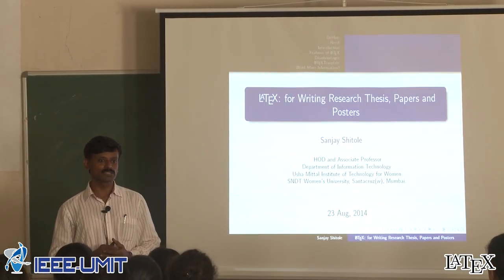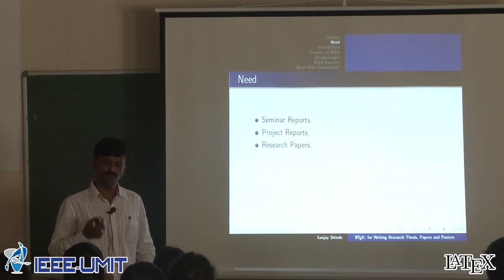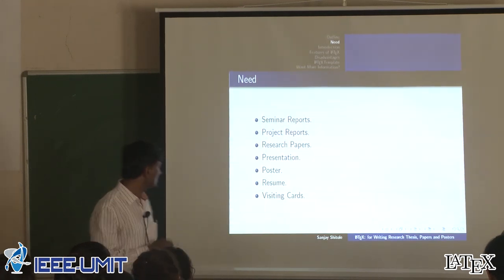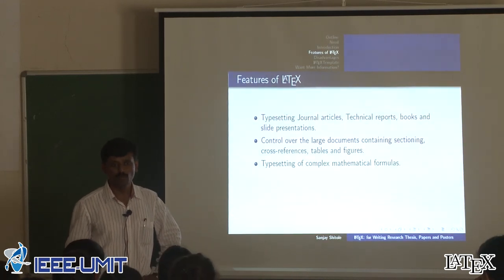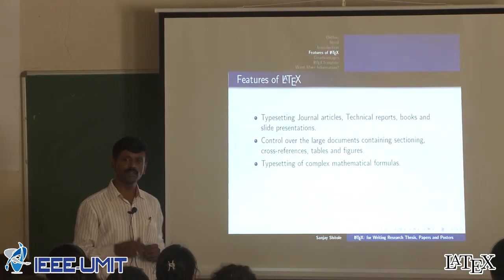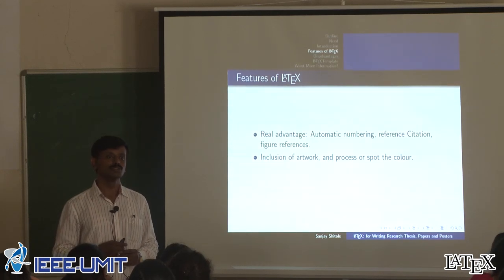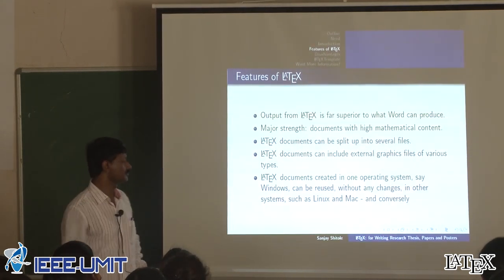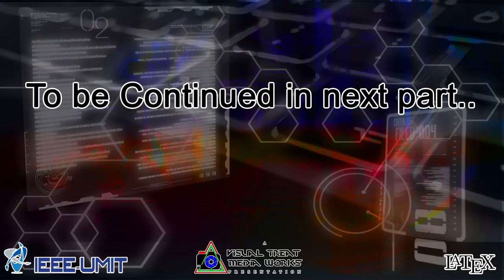Sanjay shitole -A document preparation system tutorial Part 1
Document preparation system. Useful to write research papers,, large documents, posters, seminar reports with rich mathematical content.  The document prepared looks very beautiful. Latex Templets for practice of this workshop are avilable